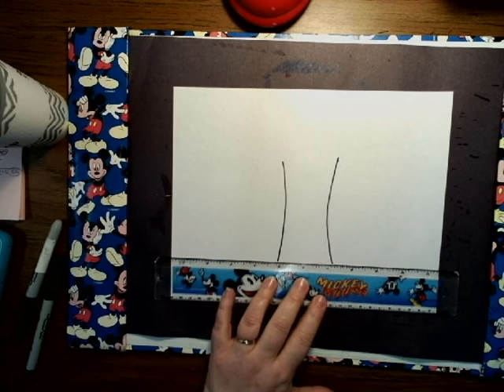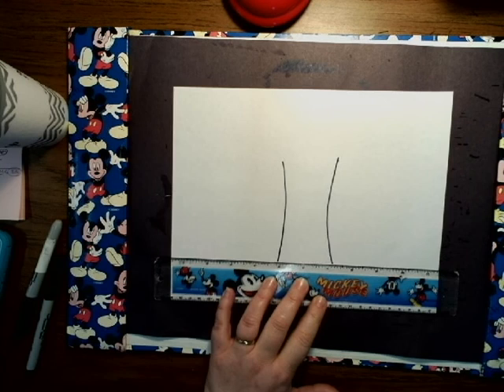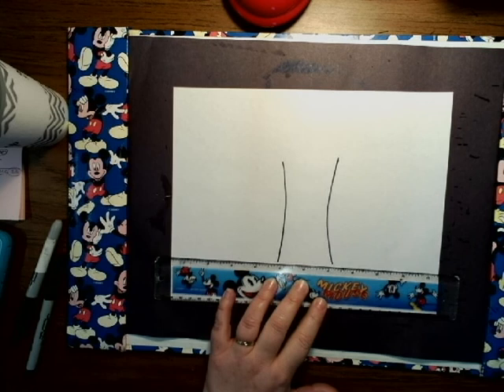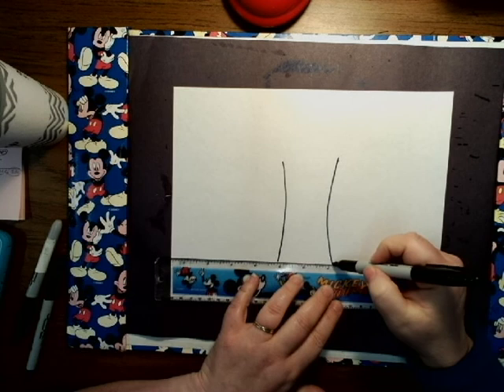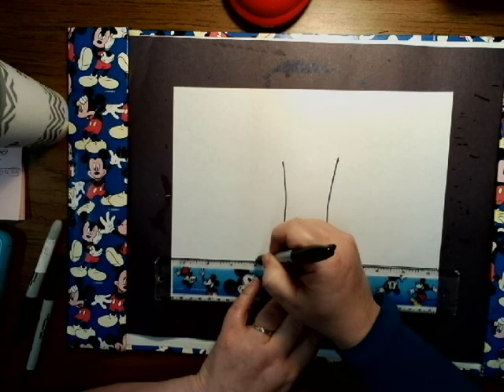Fall Cubist Landscape Step 1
Fall Landscape Tutorial for LCES